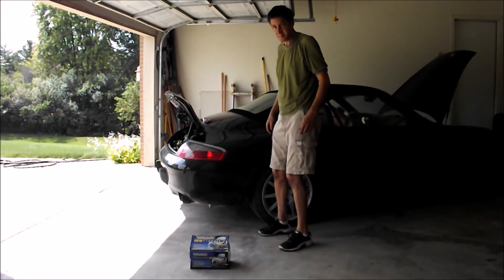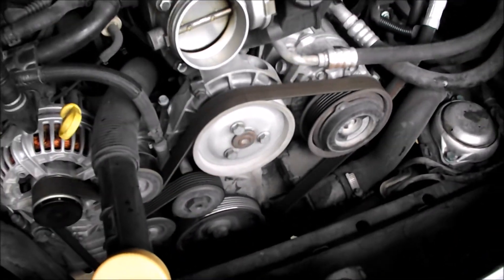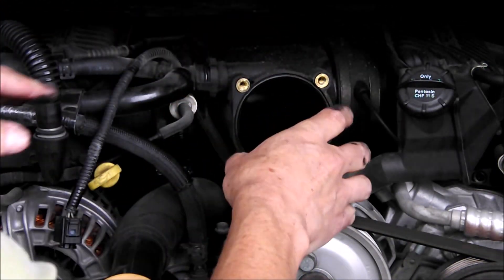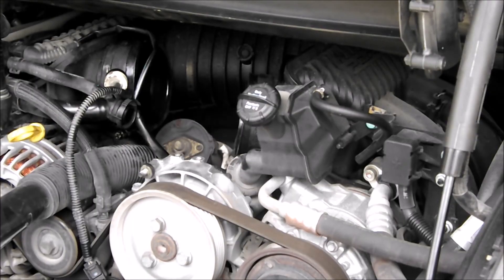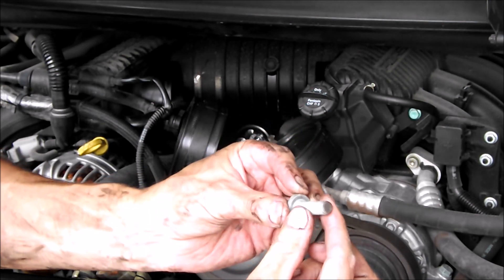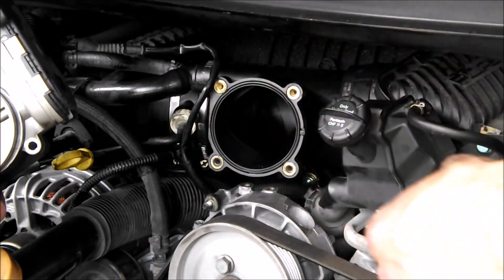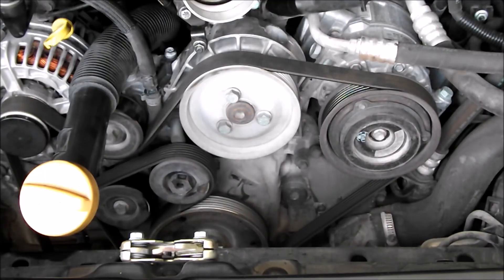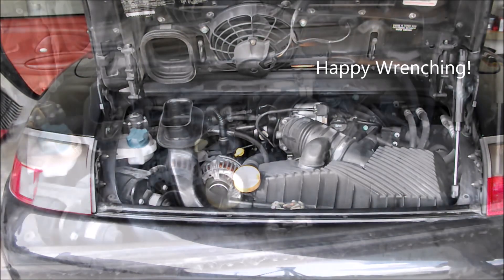Porsche 996 Starter Replacement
Replace starter, poly rib belt, and air filter on a 2000 Porsche 911 (996).